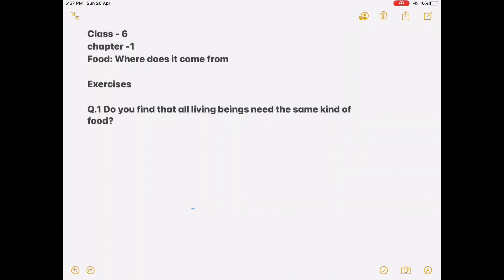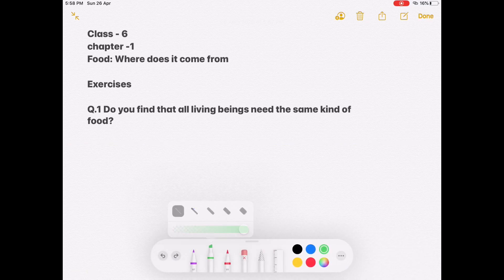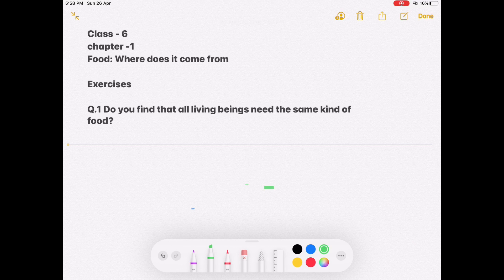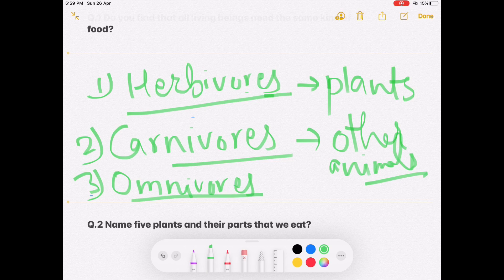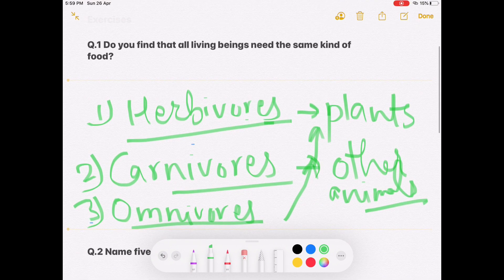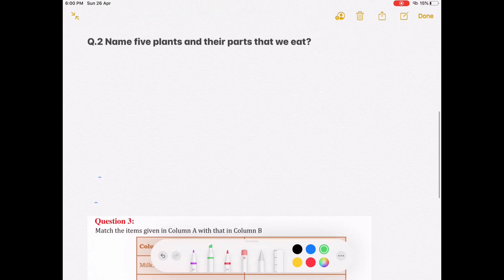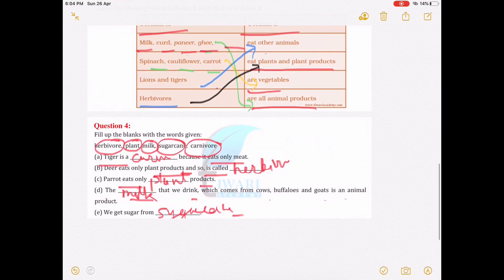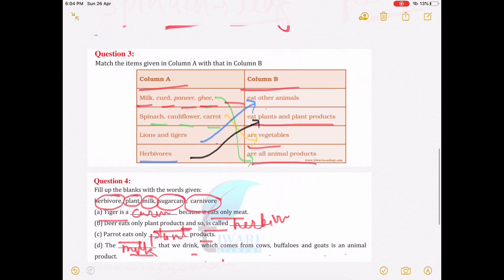Food: Where does it come from, part -3